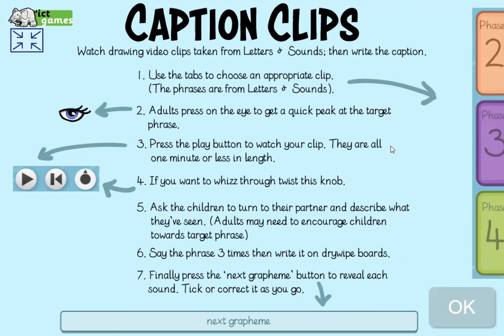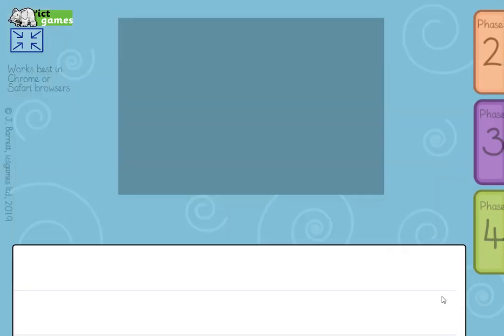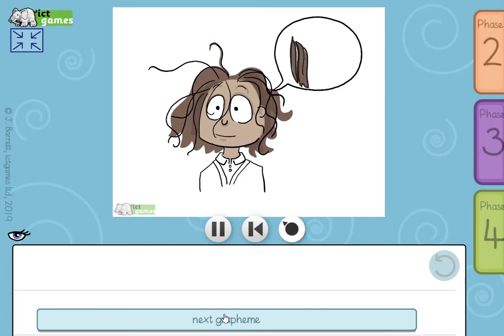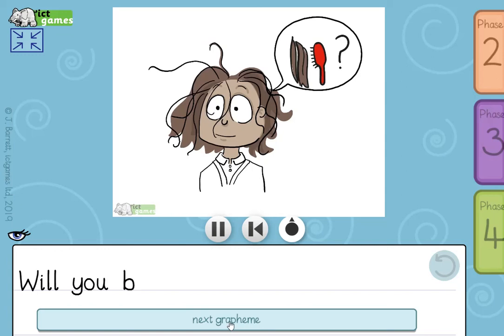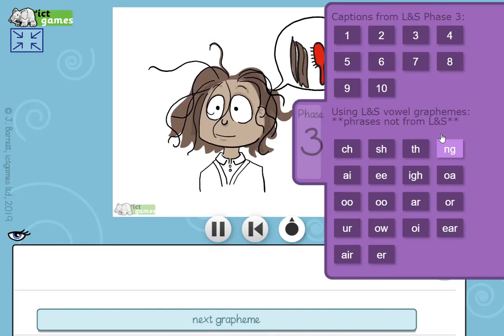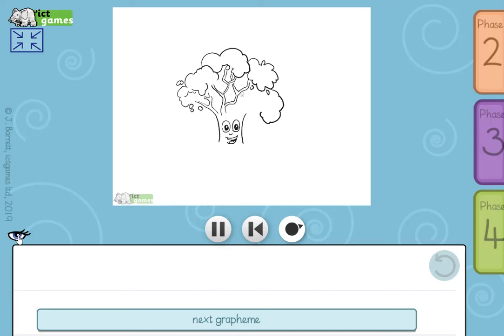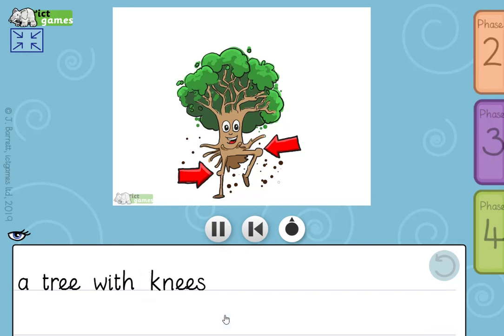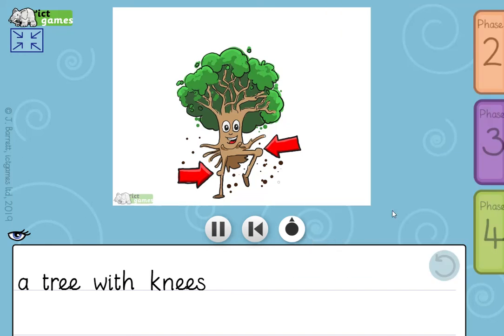Caption Clips - now with Phase 4